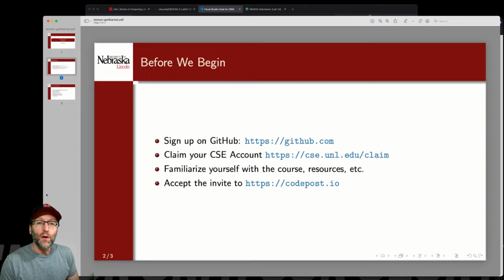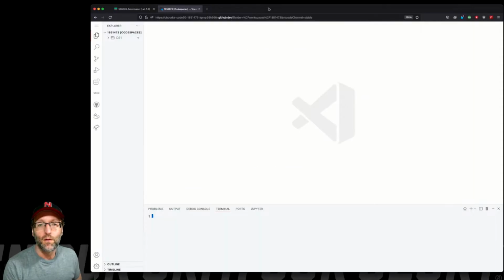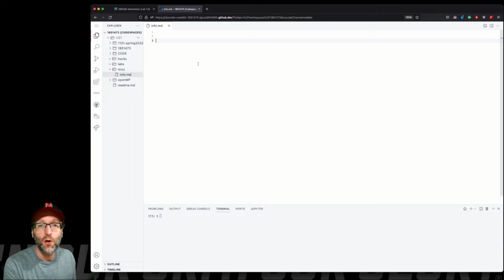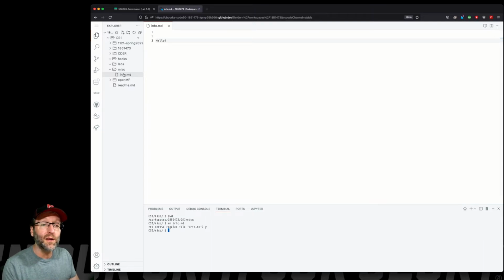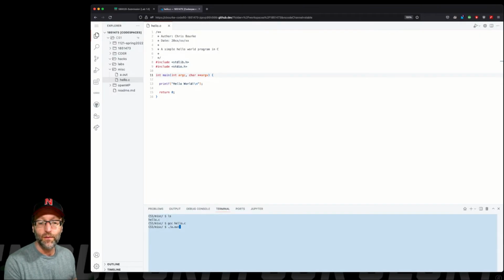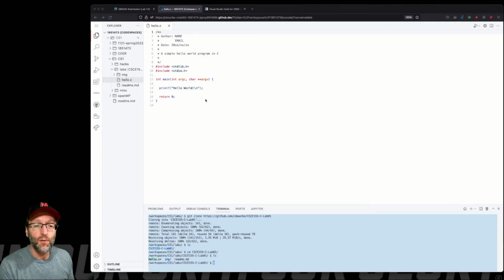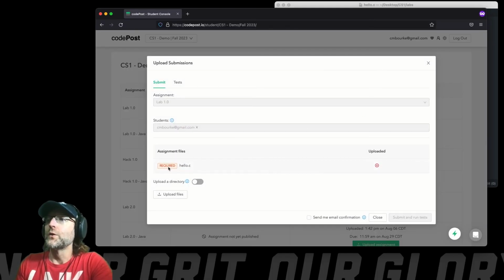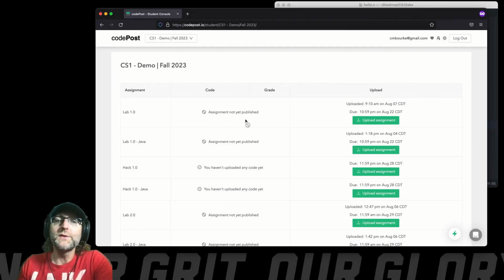1.1v3 - Getting Started - Lab 1.0 Walkthrough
We get you up and running by doing a walkthrough of Lab 1.0.

0:00 - Getting Started
0:30 - Setting up Accounts
2:05- Outline
2:40 - VS Code (CS50) IDE
3:45 - Creating Directories (mkdir)
5:50 - Creating Files
6:45 - Changing Directories
9:30 - Creating Source Files
10:30 - Compiling Programs
11:15 - Running Programs
11:40 - Editing and (Re)compiling
12:50 - Cloning
15:55 - Downloading Code
16:30 - Handing in Code
17:50 - Verifying Tests
18:30 - Failing Code
19:20 - Resubmitting Code